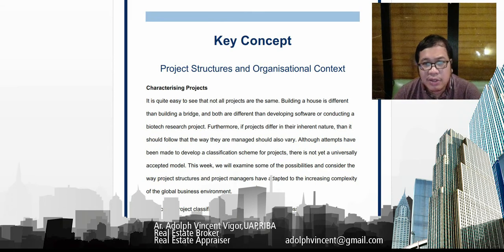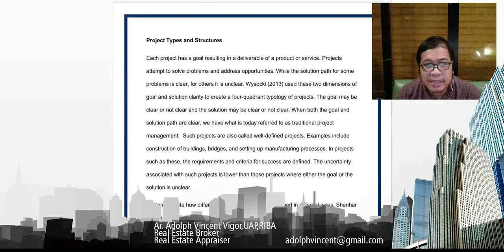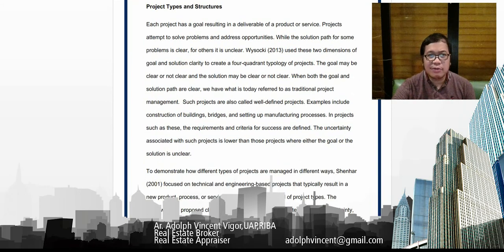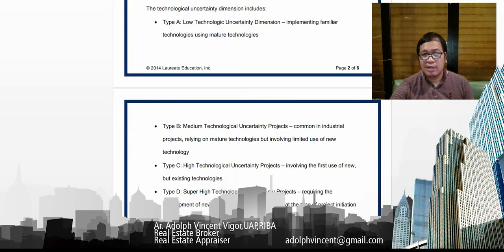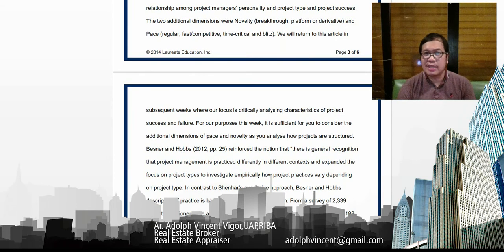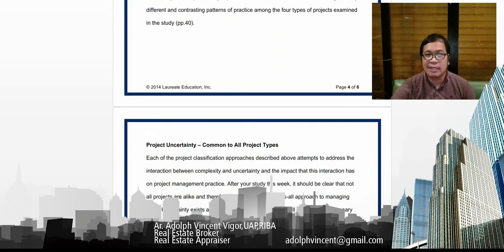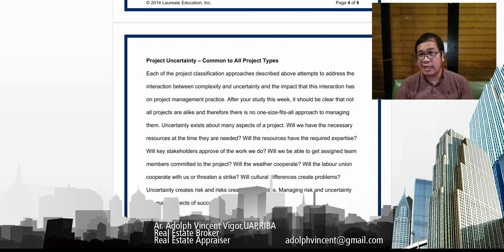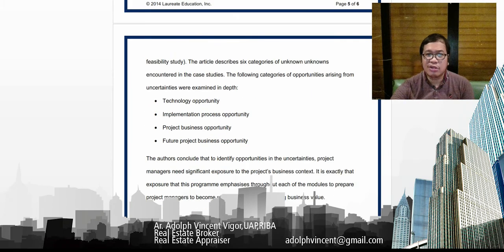Arch 411 Construction Management Week 2 Project Structures and Organizational Context